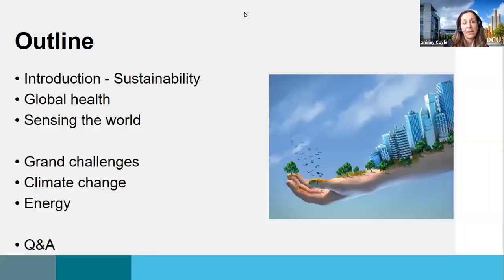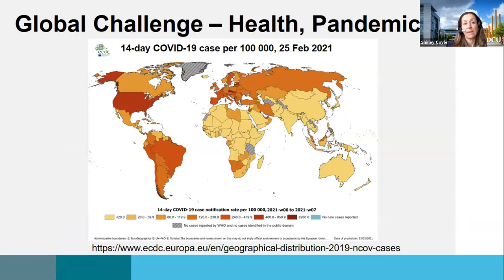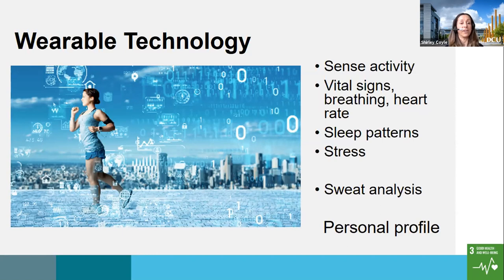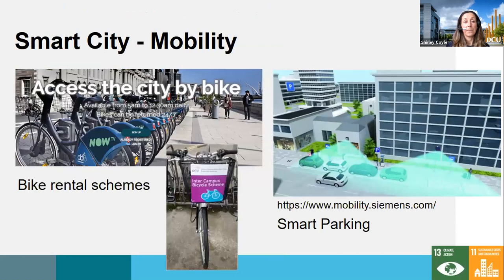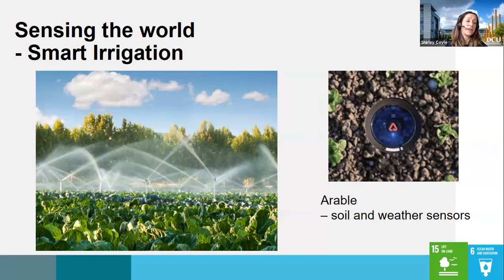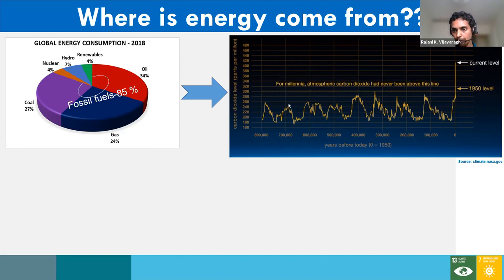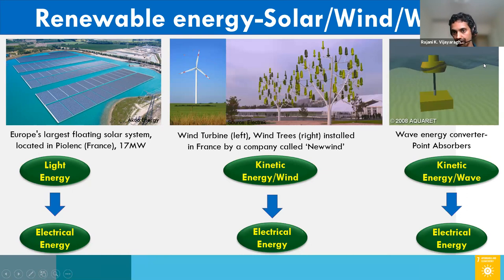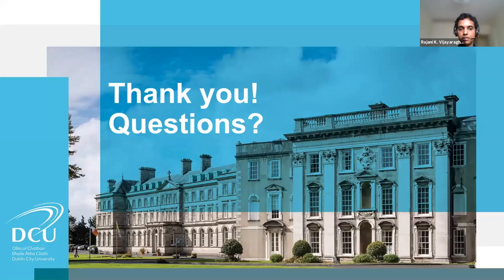How engineering can solve some of the world’s biggest challenges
Engineers Week at DCU

During this live, interactive talk, we explore the different ways in which engineering can solve some of the world's biggest challenges like climate change through initiatives like renewable energy and wearable technologies.

Find out more about our new BSc in Global Challenges at DCU